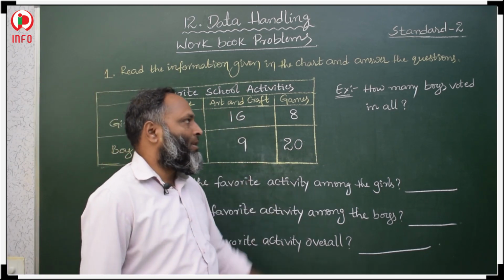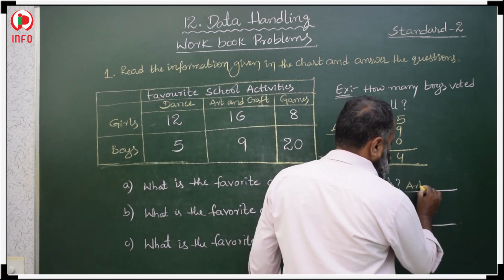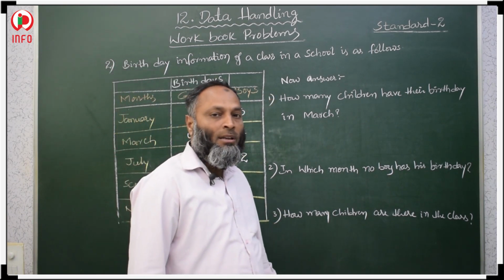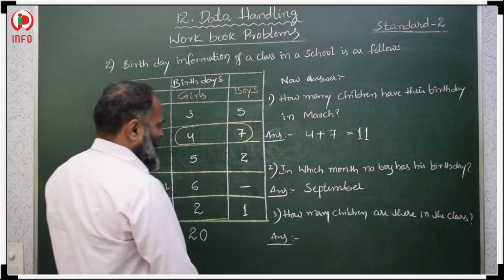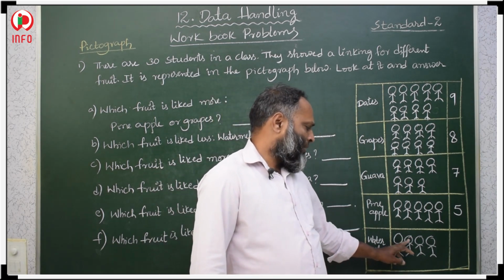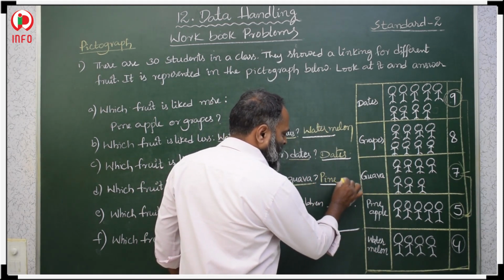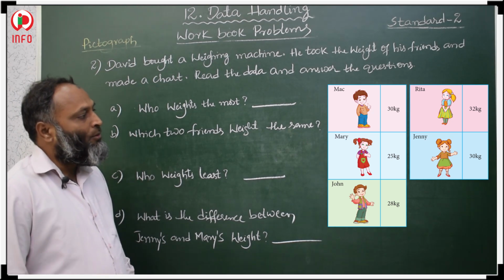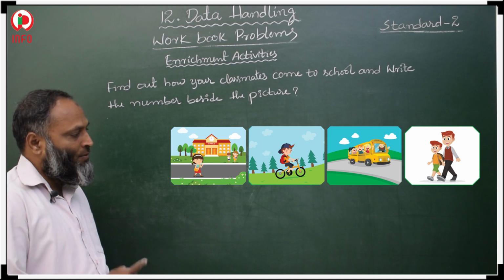12 Data handling GS WB cls 2 part 2